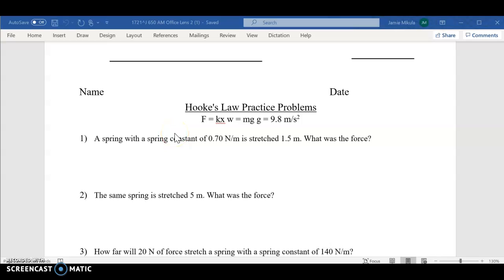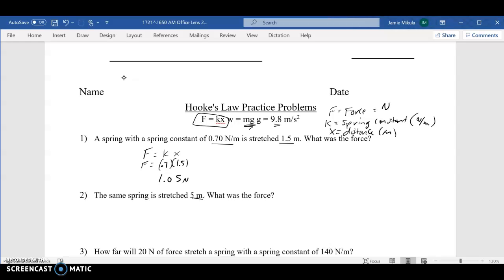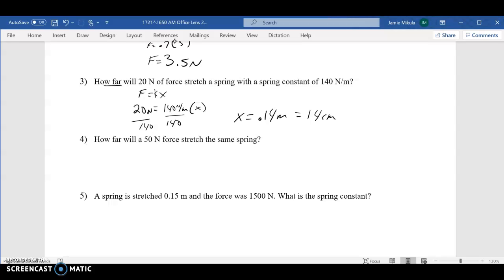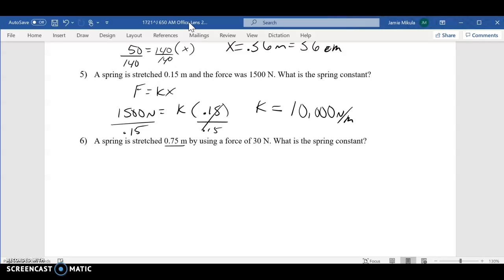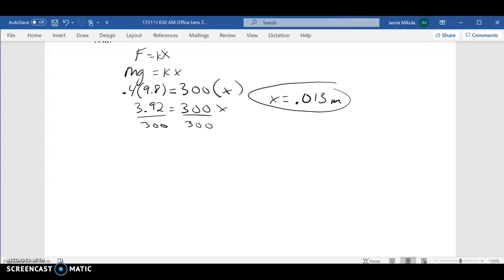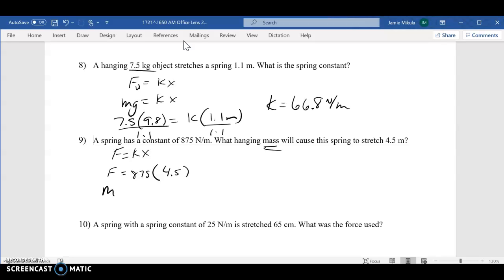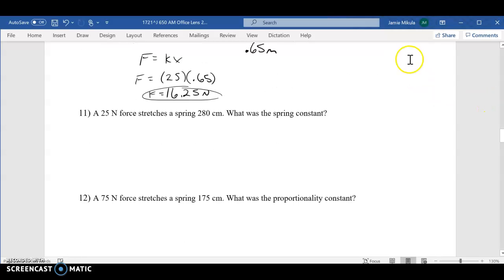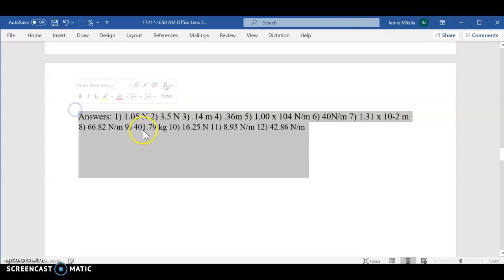1.19 Hookes Law Pfaff